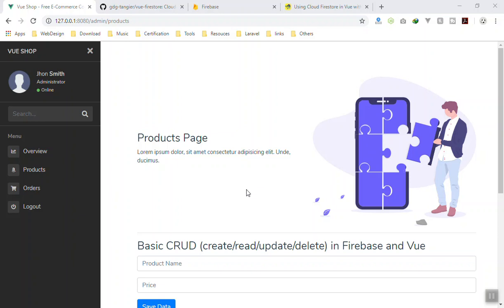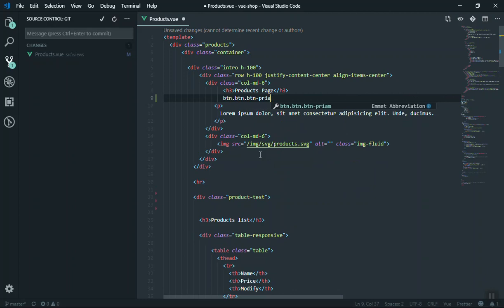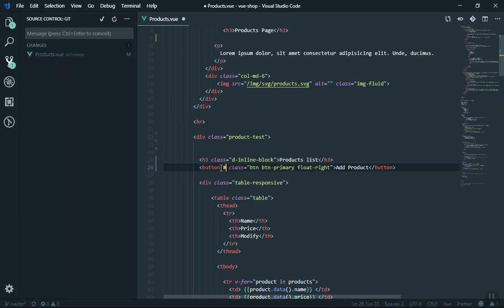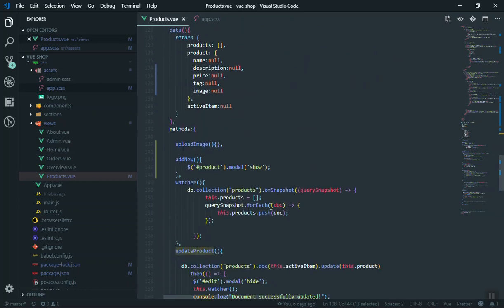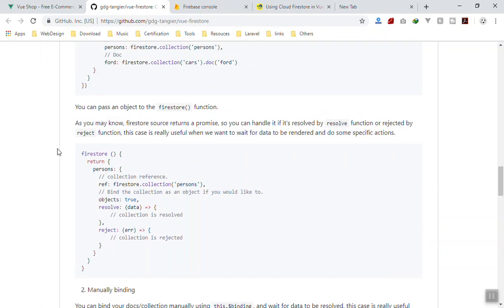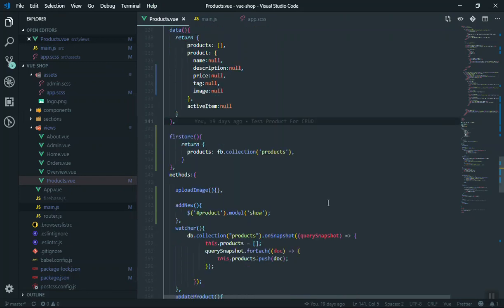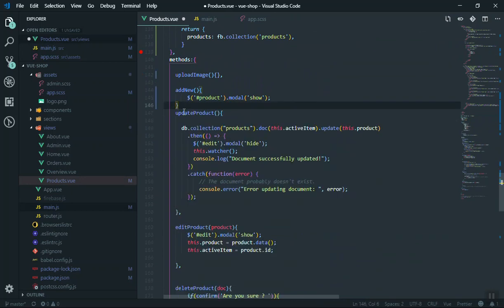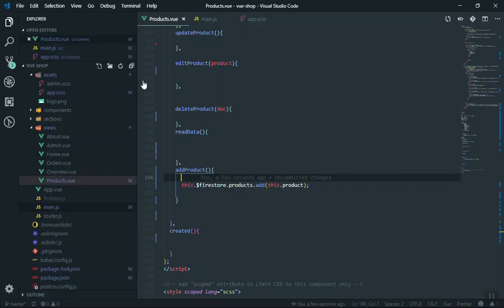39 - How to Use Vue-Firestore (Design the Product Page)